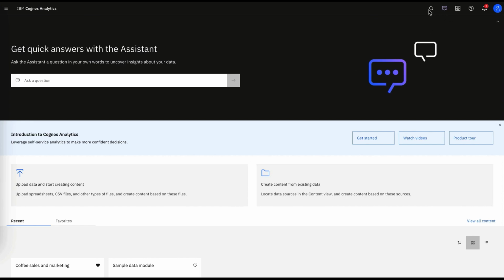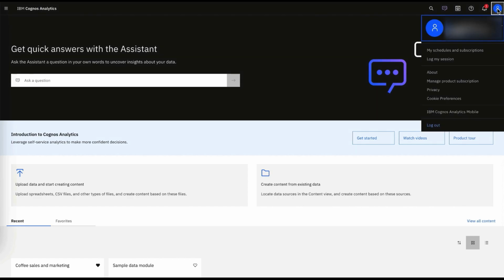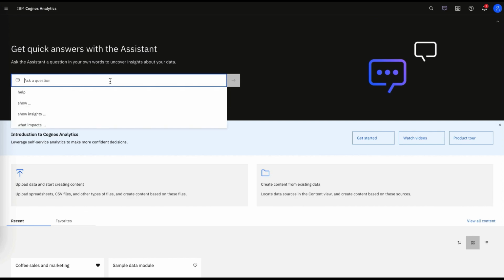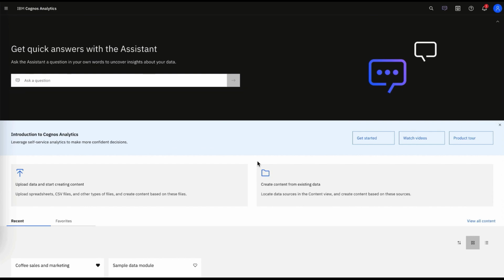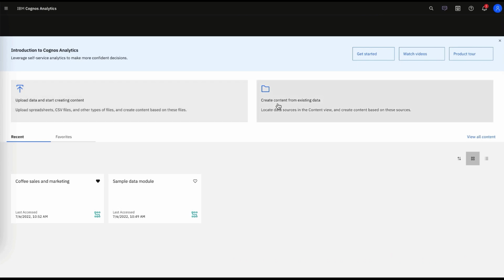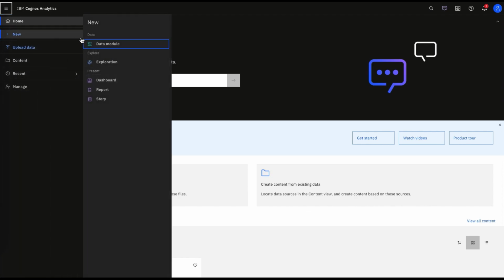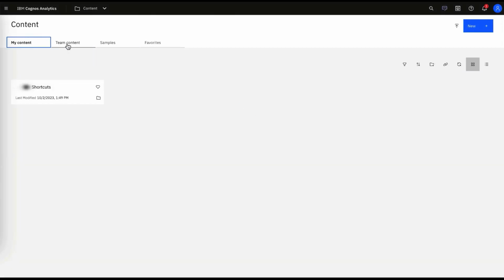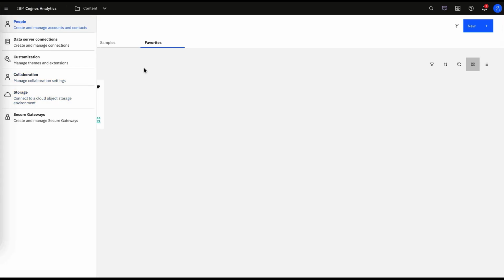Cognos Analytics 12: 2 Minute Product Tour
Learn all about the new analytics experience in Cognos Analytics 12 with this 2-minute product tour that showcases AI embedded into the home page experience!